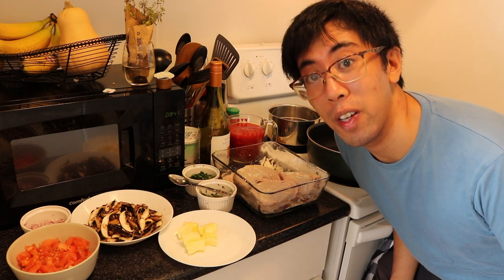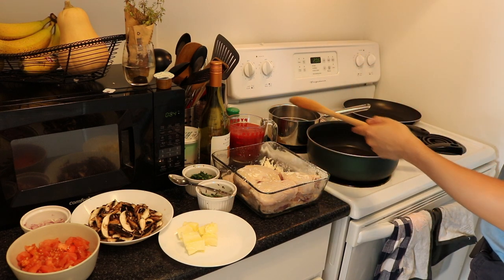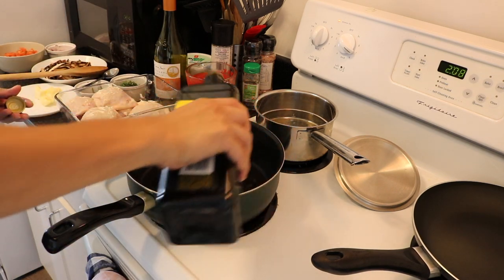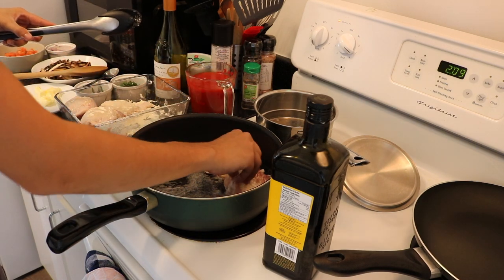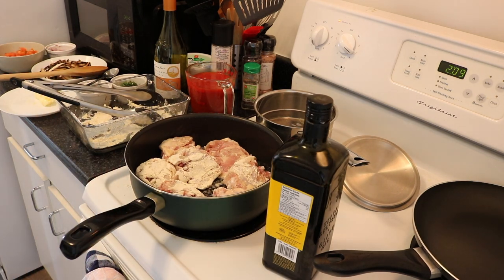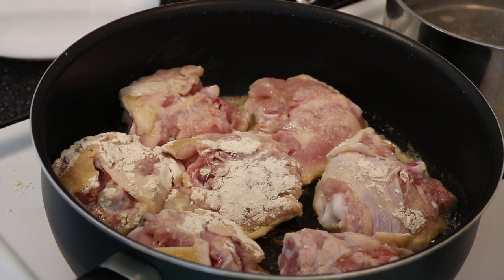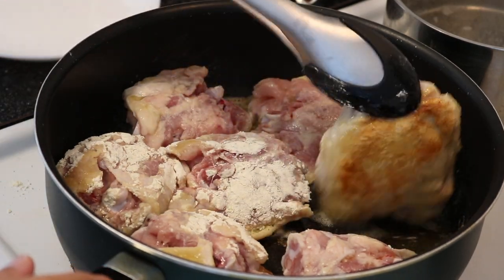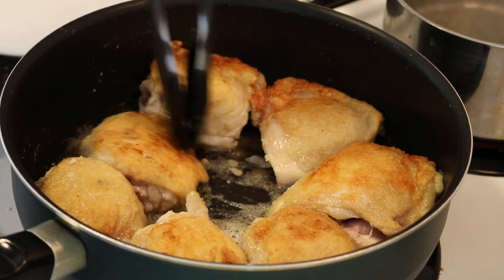I Made Marco Pierre White's Chicken Chasseur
In my quest to become a better home cook, I tried to make something out of my comfort zone: Chicken Chasseur. I've always really enjoyed the aesthetic of French food so it was really exciting to try a recipe in this style.

If you haven't seen Marco Pierre White's tutorials on French, Italian, and British cooking, I highly recommend them. He has tonnes of delicious and easy recipes that are well worth making.